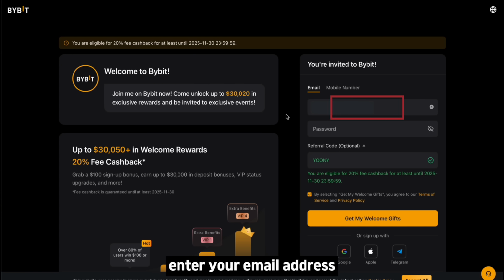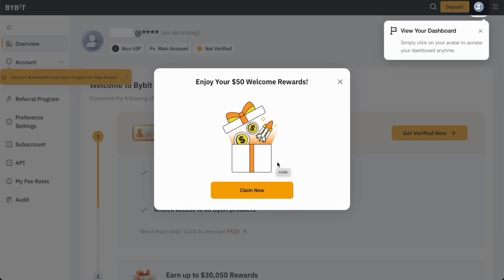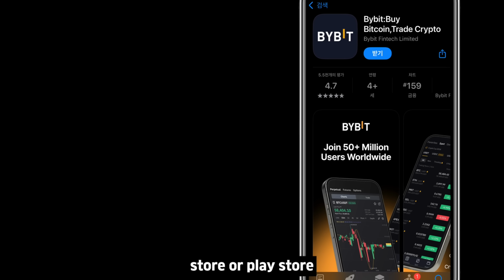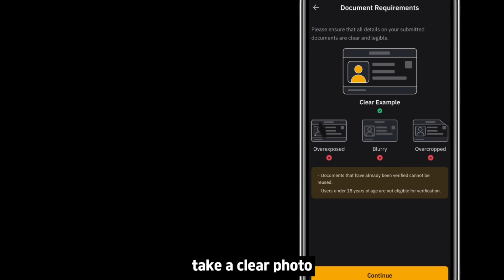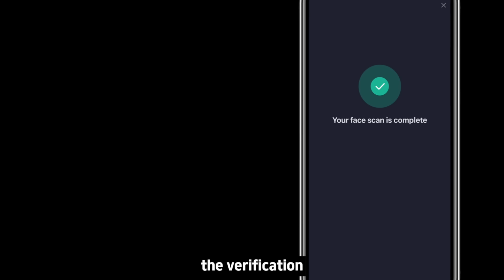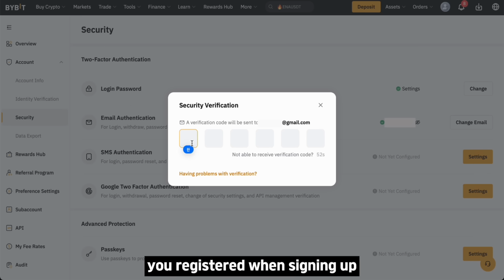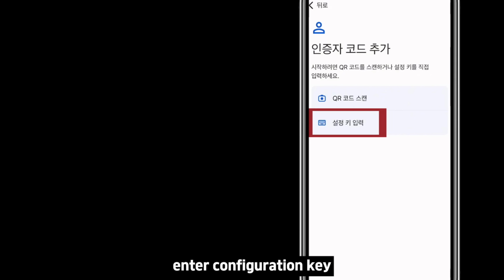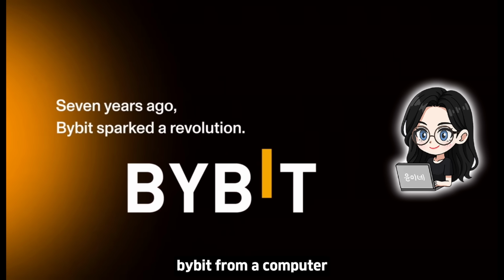Bybit Tutorial | How to Sign Up and Set Up Your Account (2026 Full Guide)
This video is a complete Bybit tutorial for beginners, based on the latest 2026 version of Bybit.
It is designed for users who are signing up for Bybit for the first time and want to set up their account properly before trading.

You can follow along step by step using the real Bybit interface, from account registration to essential security settings.

• How to sign up for a Bybit account
• Essential security setup (2FA / Google OTP)

and does not constitute financial or investment advice.
Cryptocurrency trading involves risk.